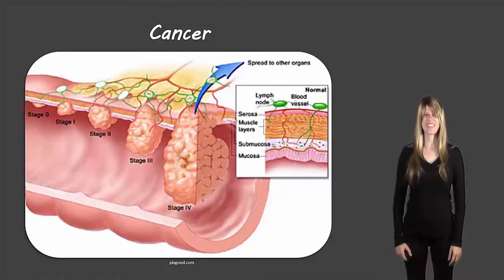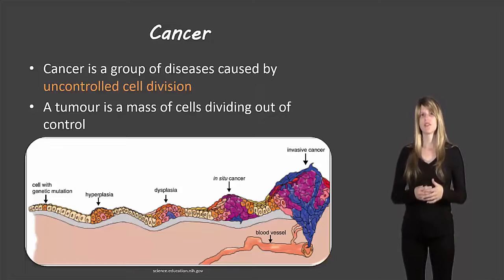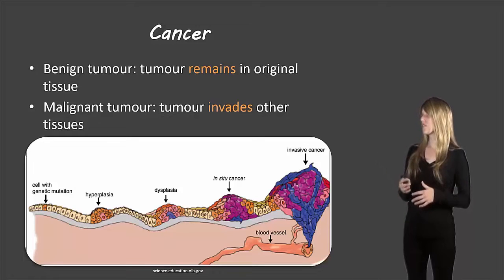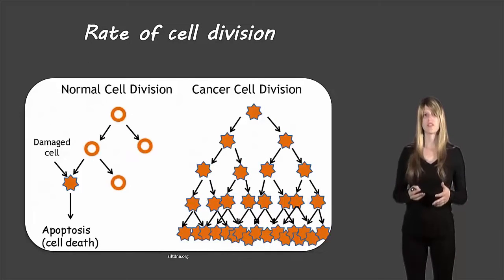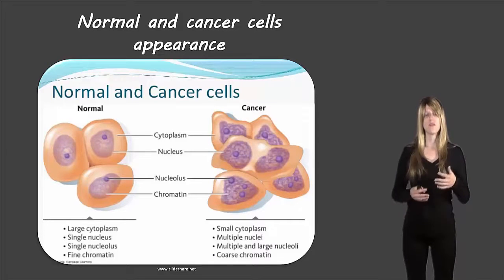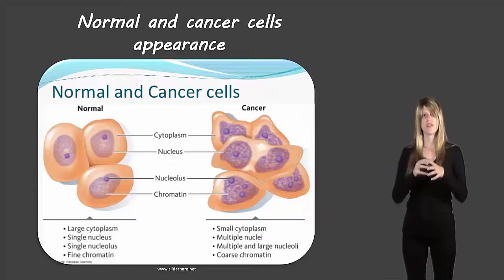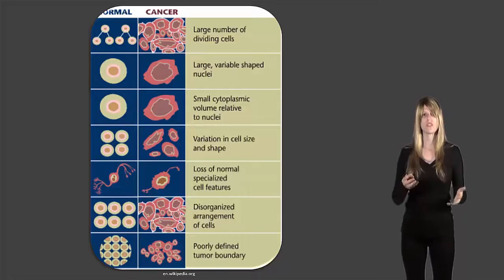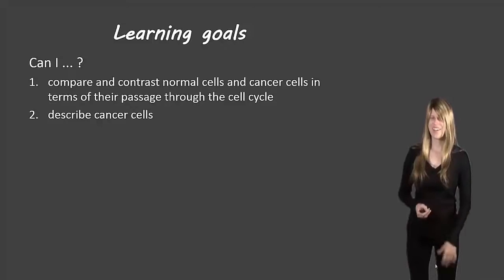Cancer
Description of cancer cells for grade 10 science